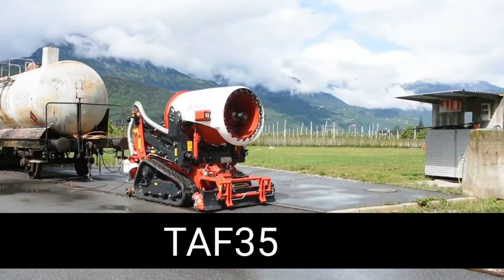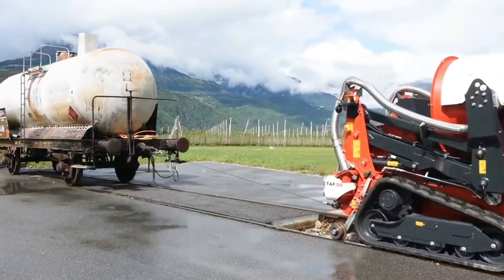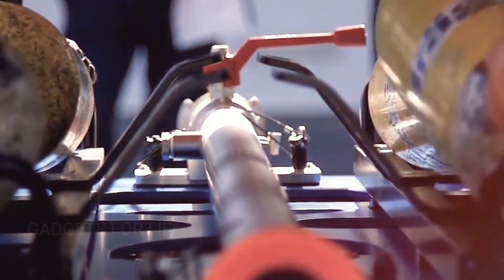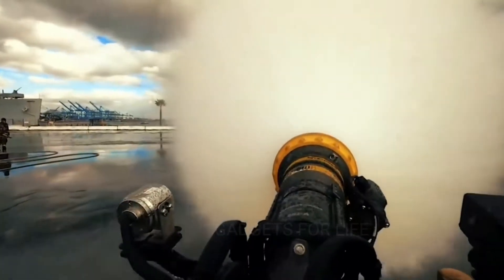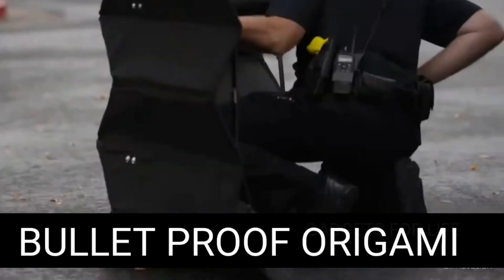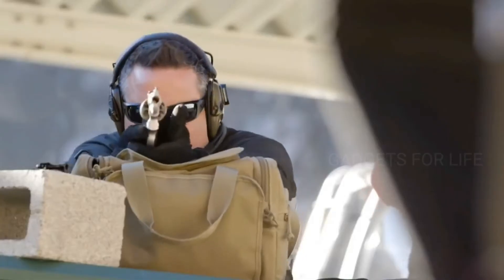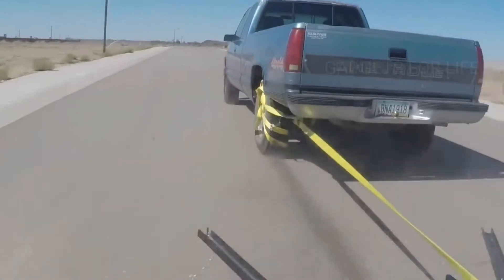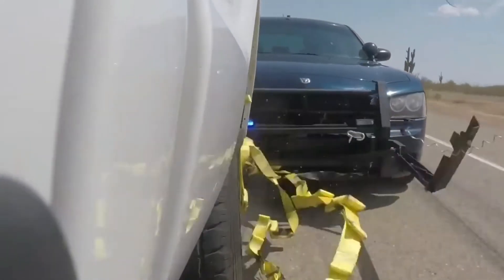Futuristic fire fighting equipments & more. You must see.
fire fighting equipments of the future

THIS CHANNEL IS PROMOTING NEWLY LAUNCH INNOVATIVE TECH GADGETS AND ASSESORIES TO POTENTIAL BUYERS.

IT WILL HELP PEOPLE TO GET PROPER INFORMATION ABOUT PRODUCTS AND HELP THEM TO BUY NEW INNOVATIVE GADGETS.